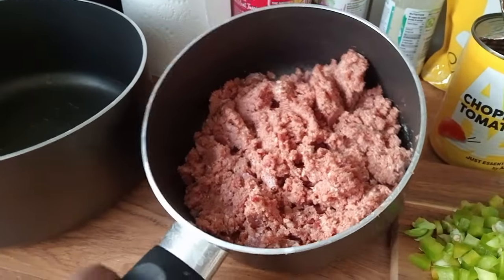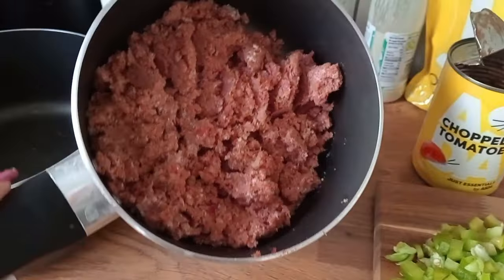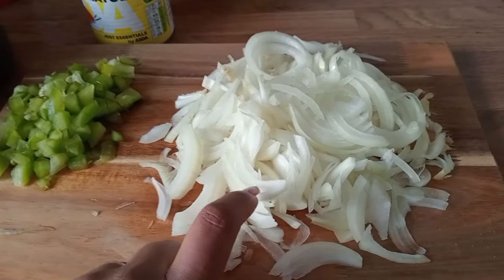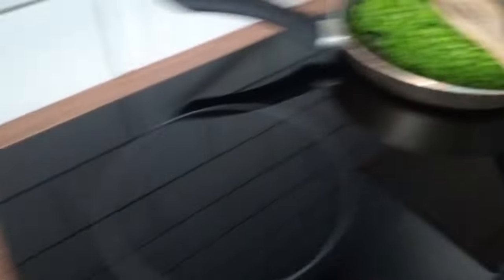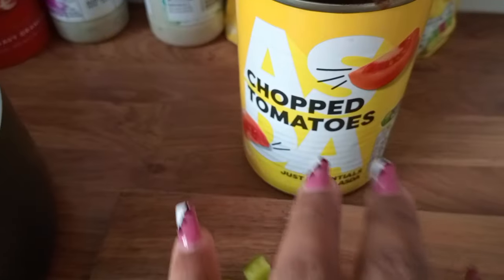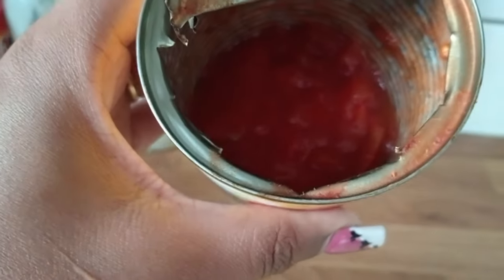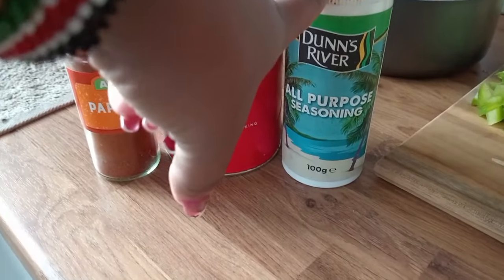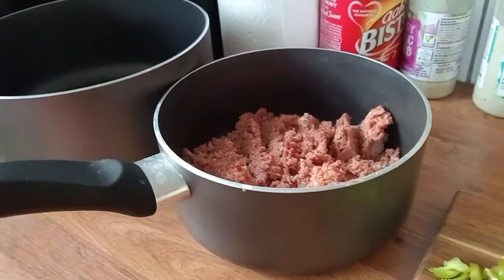I COOKED MY HUBBY'S FAVOURITE DISH 😋😋//cooking for my husband after being 7months apart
hello blessed and favoured family thankyou for your continued support. I appreciate you all so so much.
THANKYOU 🙏🙏
enjoy today's vlog.I prepared this amazing dish for my husband (it's one of His favorites)